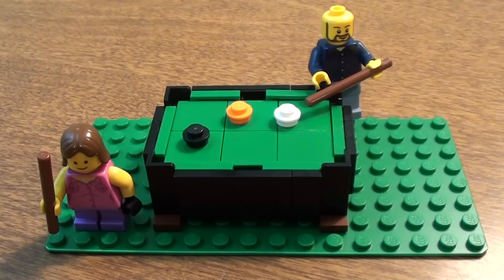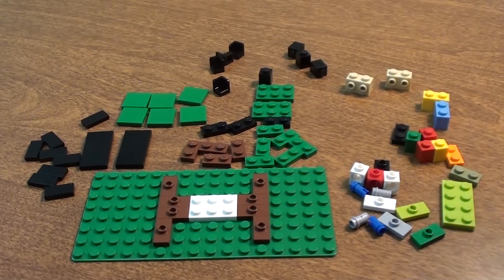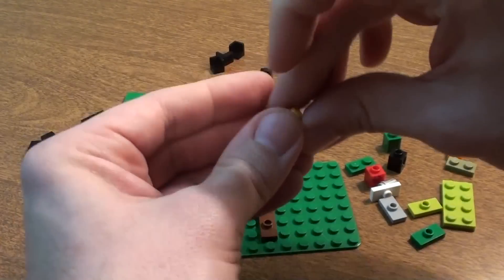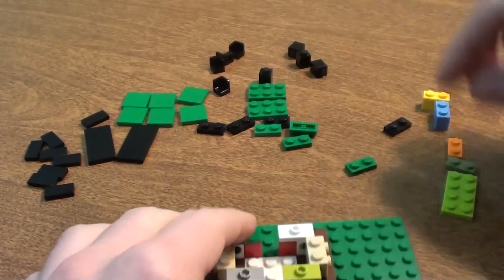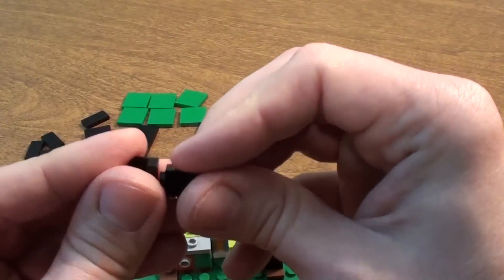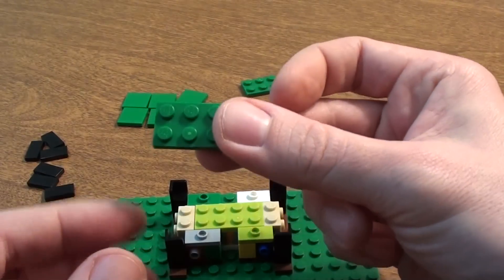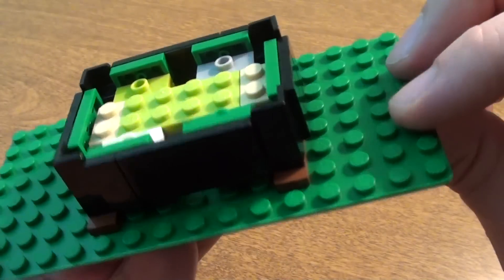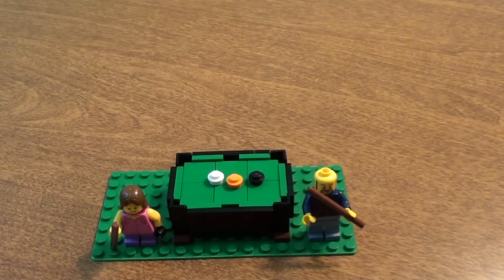LEGO Tutorial - How to make a Pool Table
We show you how to build a LEGO Pool Table!